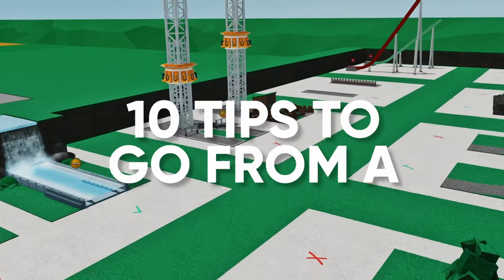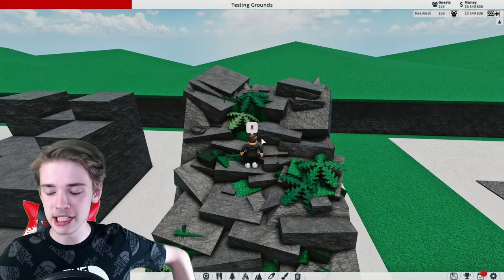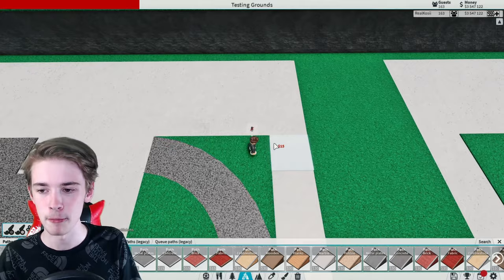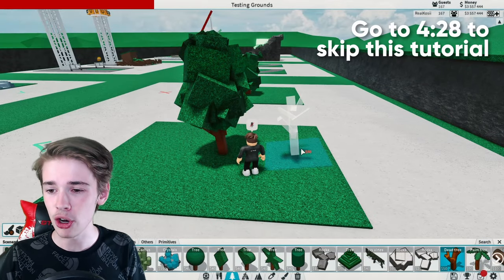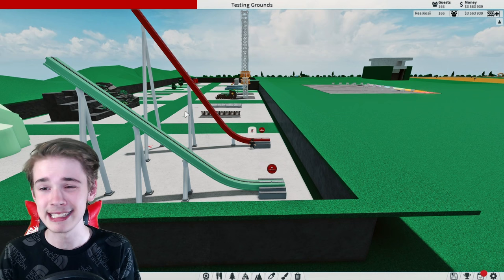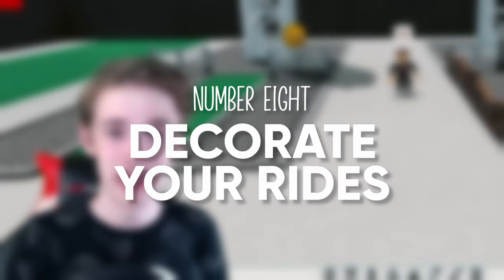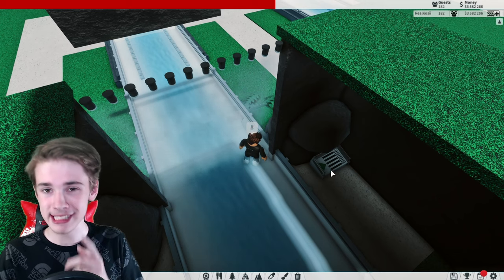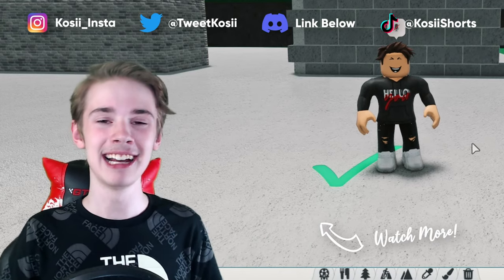🎢 10 Theme Park Tycoon 2 TIPS To Go From NOOB To PRO!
Today I'll be showing you 10 Roblox Theme Park Tycoon 2 tips that will help you improve your building to go from noob to pro! These range from ways to make better roller coasters to how to create more interesting buildings in TPT2. Some of these are super useful for new players of the game or even people who have been playing years and may have never thought of some!

📘 Looking for tons of FREE blueprints to use in Theme Park Tycoon 2? Check out the TPT2 workshop where you'll find a curated selection of the best blueprints in TPT2 that you can use in your park!

𝗜𝗻𝗳𝗼𝗿𝗺𝗮𝘁𝗶𝗼𝗻
Video edited by: Kosii
Inspired By: Kizy

𝗧𝗶𝗺𝗲𝘀𝘁𝗮𝗺𝗽𝘀
0:00 Intro
0:18 Tip One
1:02 Tip Two
2:15 Tip Three
3:45 Tip Four
4:30 Tip Five
4:59 Tip Six
5:52 Tip Seven
6:38 Tip Eight
7:20 Tip Nine
8:28 Tip Ten
9:01 Outro

Want to showcase your build in Theme Park Tycoon 2? Its as easy as filling in this short form and i'll get back to you if I want to showcase your park

Roblox is a global platform where millions of people gather together every day to imagine, create, and share experiences with each other in immersive, user-generated 3D worlds. The types of gameplay on Roblox are just as limitless as the imagination of the creators themselves. All the online games you see on the platform have been built by members of the Roblox community for members of the Roblox community. Players can build the ultimate theme park, compete as a professional race car driver, star in a fashion show, become a superhero, or simply design a dream home and hang out with friends.